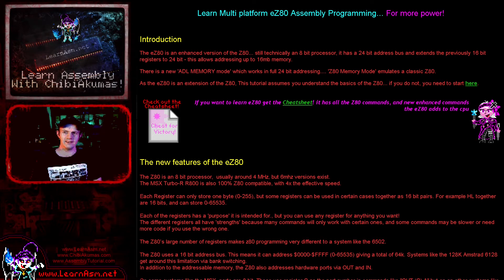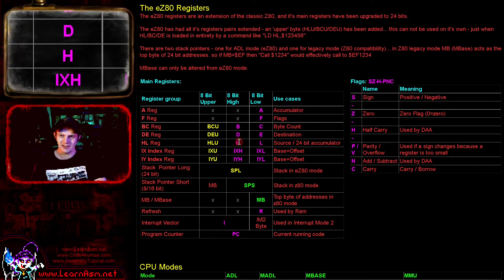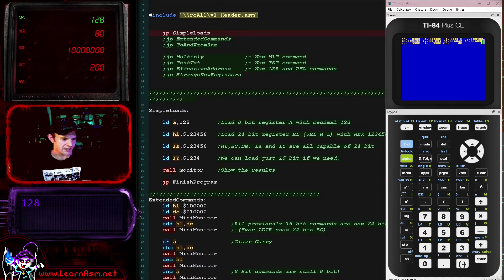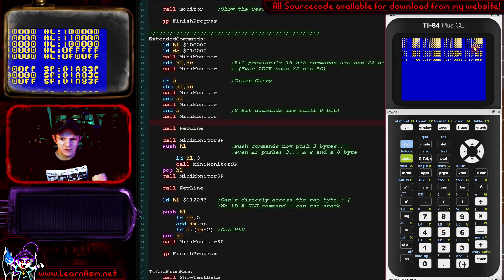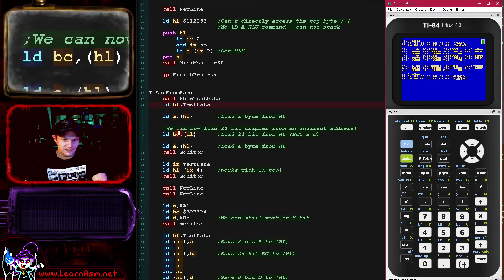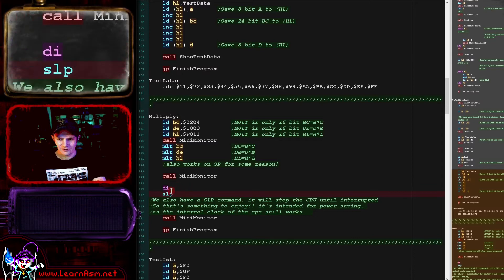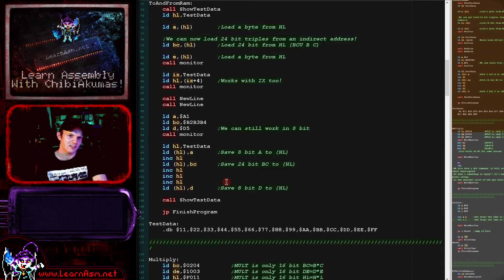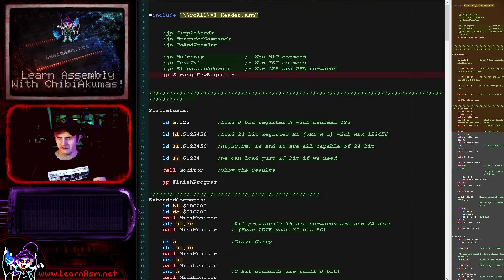Ez80 Assembly Lesson 1 - 24 Bit ADL mode, and new commands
Lets take a look at the eZ80, an enhanced Z80 with larger address space and new commands! In this lesson we'll learn how ADL changes the existing commands, and what commands have been added over the classic Z80.